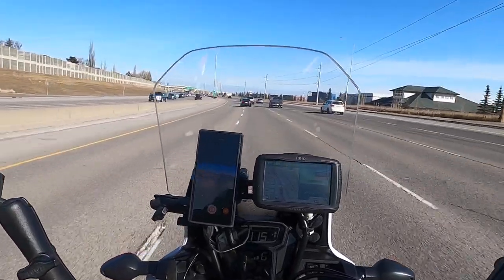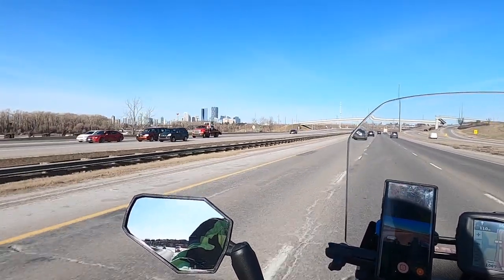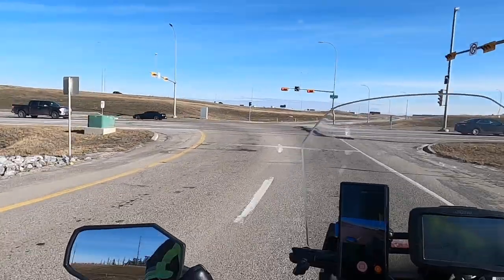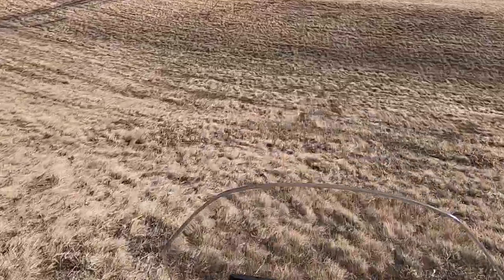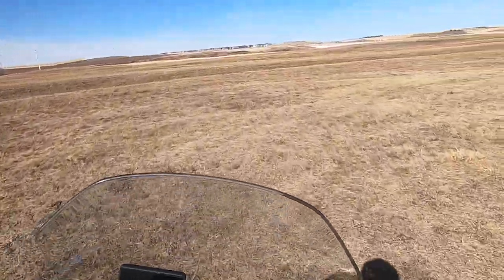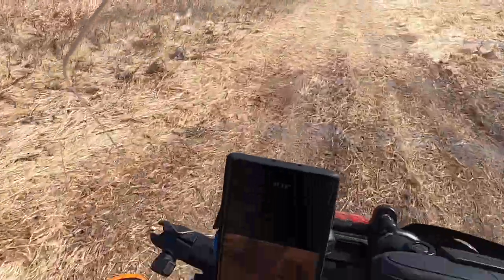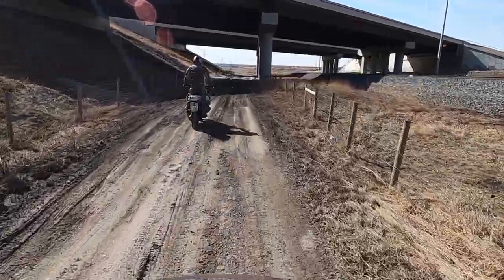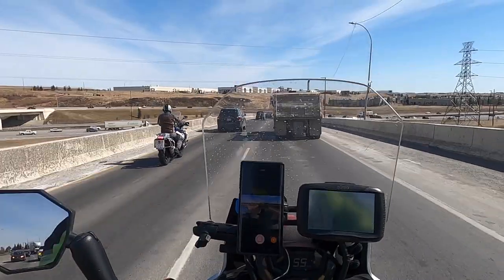OFF ROAD FUN HONDA AFRICA TWIN AND BMW R1200 GSA (EASTER WEEKEND)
Last Easter weekend myself and my buddy  having fun in North Calgary near airport.  Riding through some basic trails and mud and trying j-turns.  Not far from home but few hours having blast.

Video Equipment:

GoPro HERO8 Black - Waterproof Action Camera with Touch Screen 4K Ultra HD Video 12MP Photos 1080p Live Streaming Stabilization
Wireless Lavalier Microphone System UHF Transmitter with Receiver for DSLR/Mirrorless Camera/Smartphone/Camcorder/Audio Recorder, Moman Connects C1 Wireless-Lavalier-Microphone-System-Transmitter